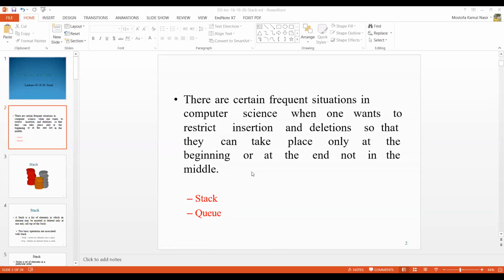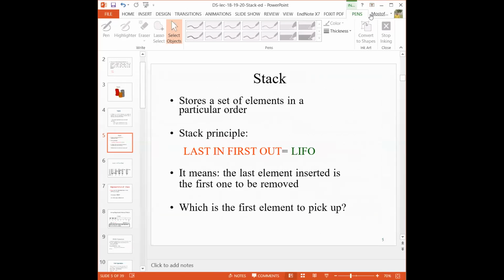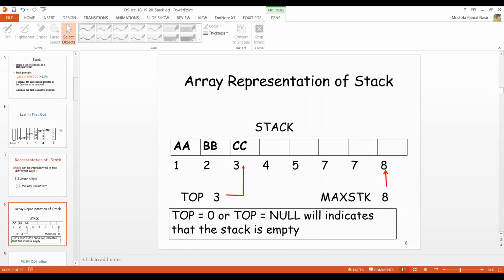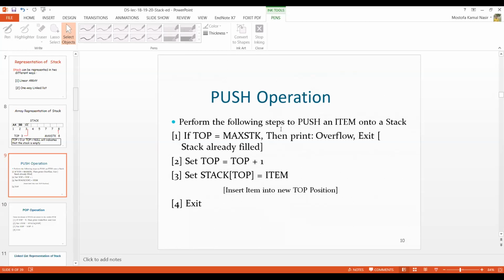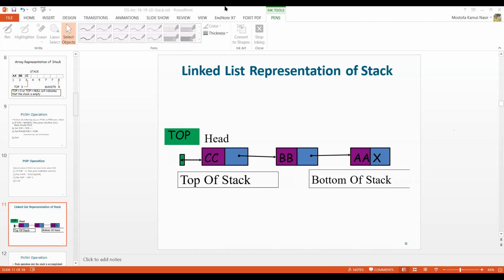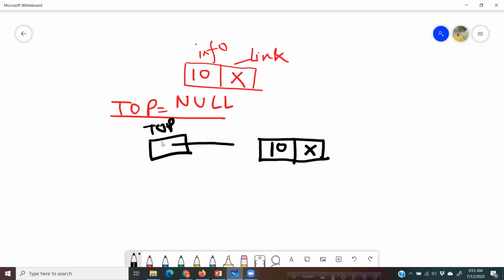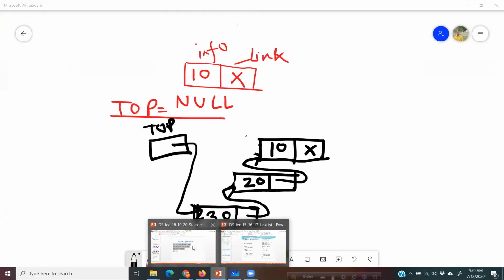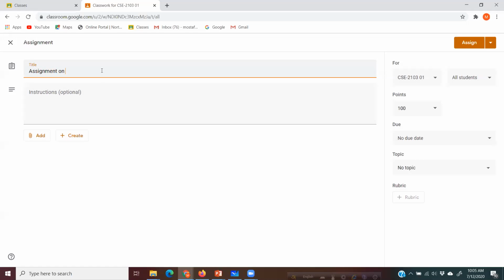Data Structure Lecture Stack Push Pop